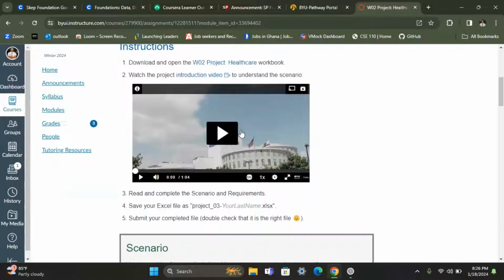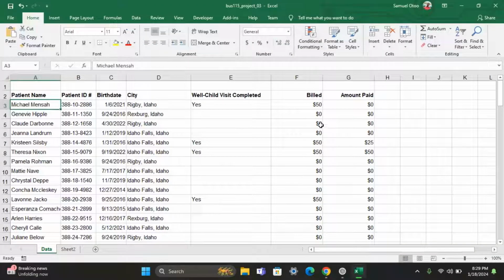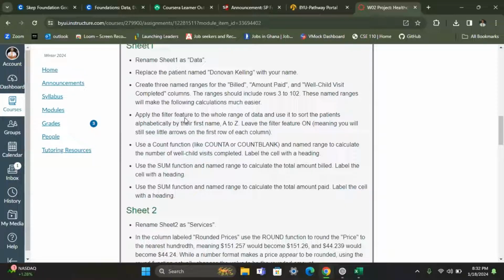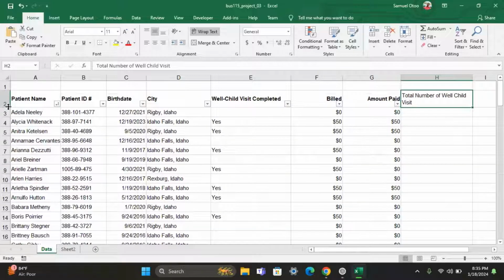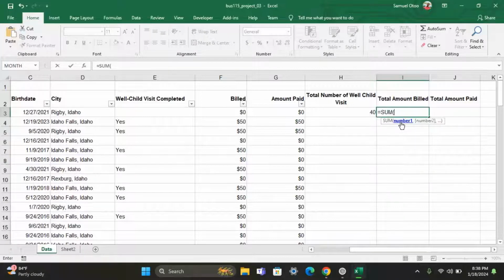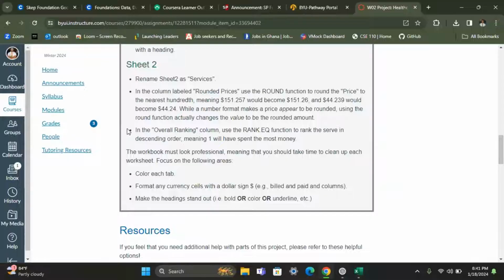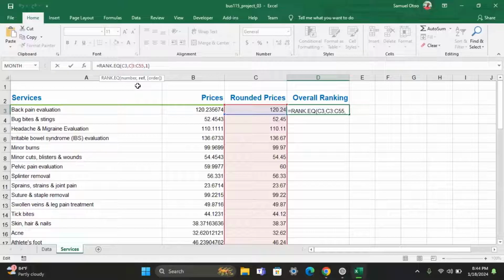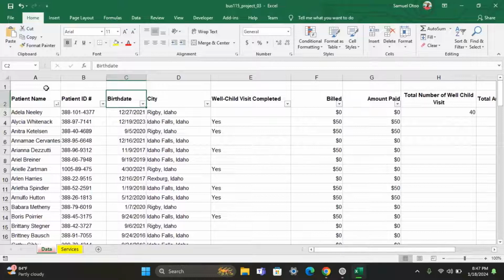W02 Project Healthcare BUS 115 Help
This video provides insights insights into the week 2 Healthcare assignment
Try and add your own skills to the work